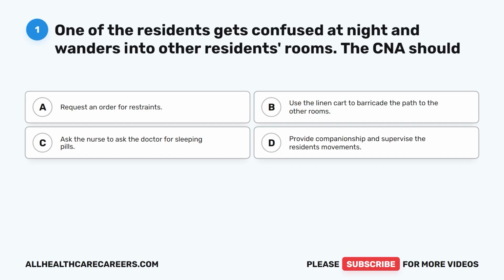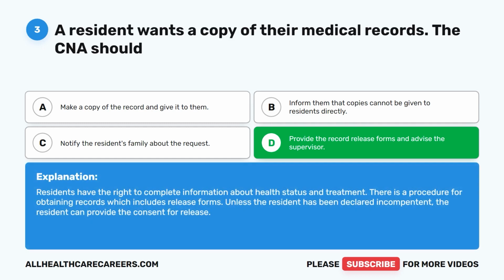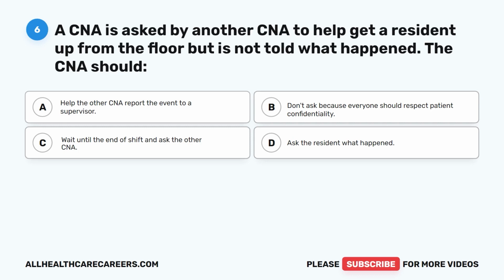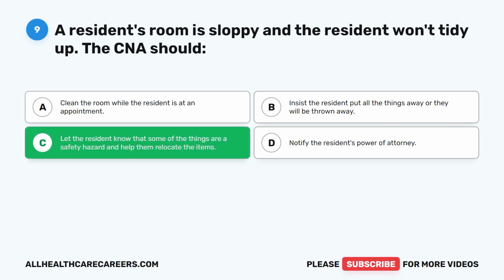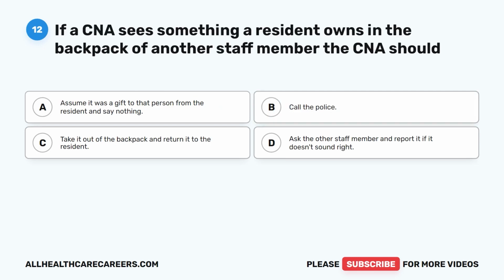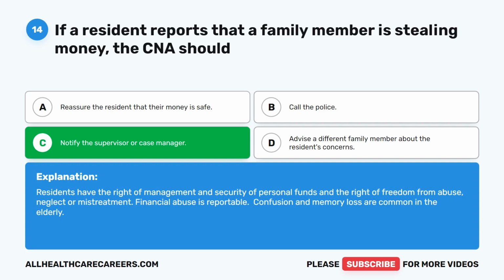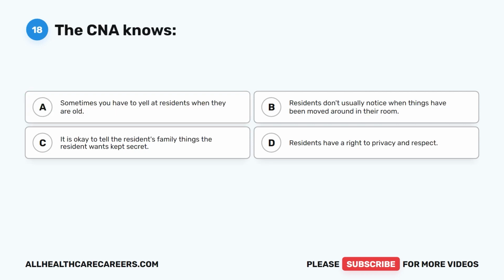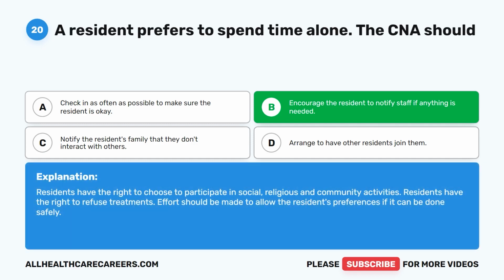CNA Practice Test for Client Rights 2023 (20 Questions with Explained Answers)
20 CNA practice questions with explained answers, so you learn why each answer is right.

Welcome to the Client Rights Practice Test. Residents are entitled to privacy, safety, and freedom from abuse or neglect. Violation of these rights or failure to protect them is a criminal offense with possibly severe consequences. The questions are based on the categories that are included in the exam. Topics covered in this practice test include the following:
The Resident’s Bill of Rights
Right to privacy for residents
Understanding the use of restraints
Examples of abuse and neglect
Sexuality in the elderly
Scenarios involving resident rights

🩺 Questions reviewed by a nurse educator.